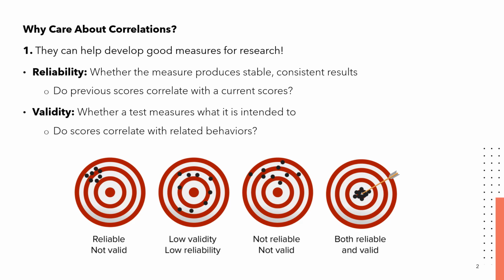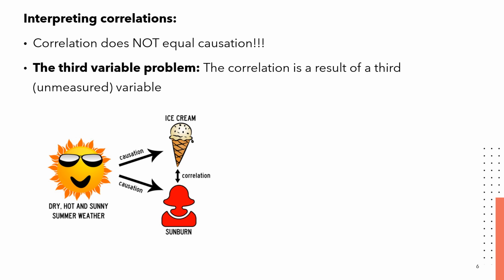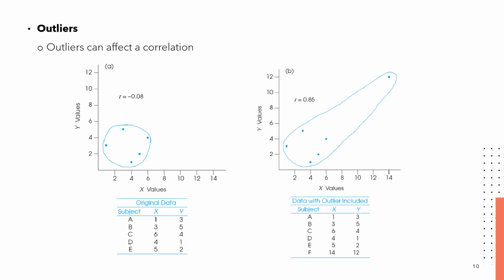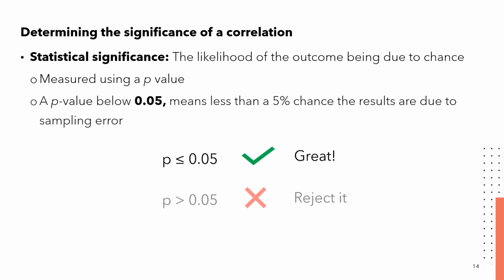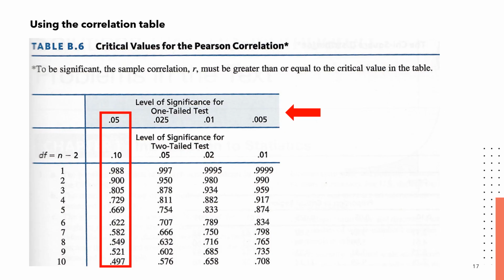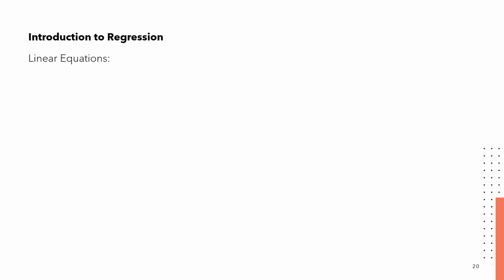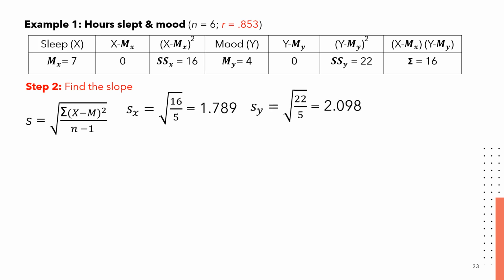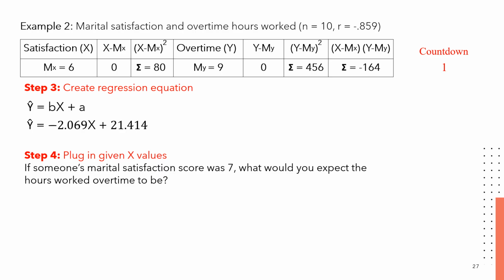2227 Ch 14: Correlation and Regression Part 2